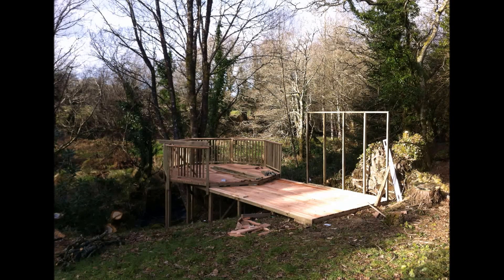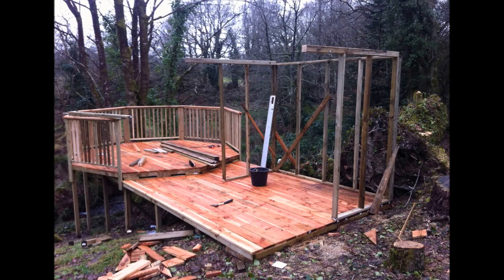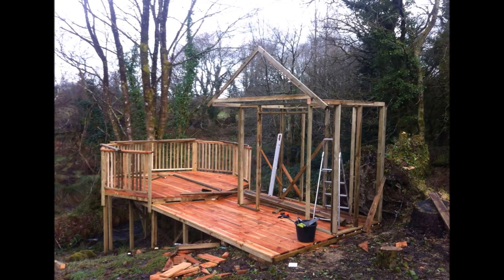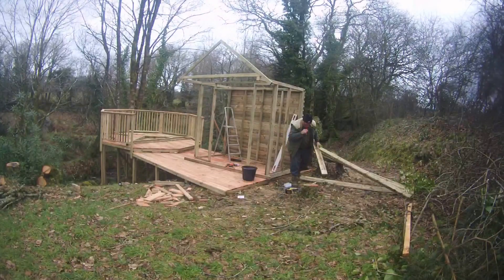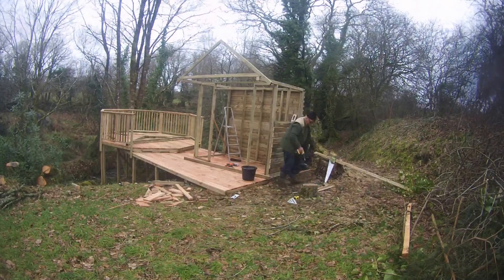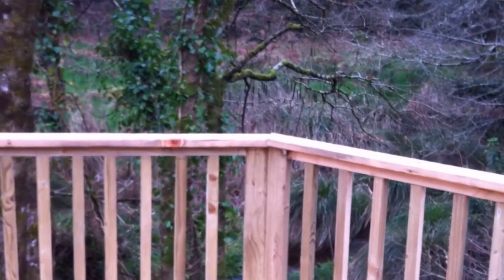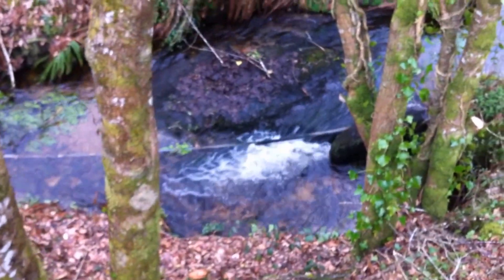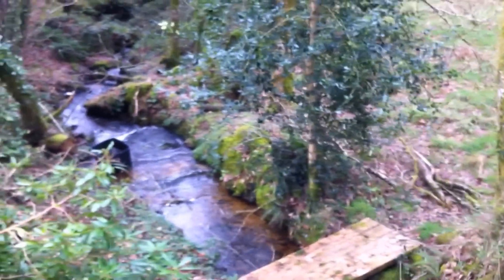summer house and decking project part 4